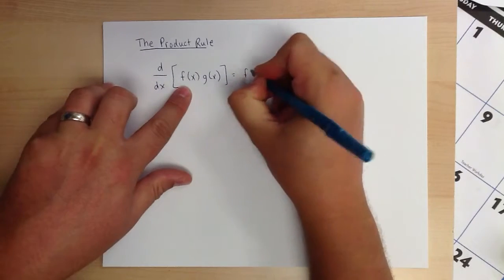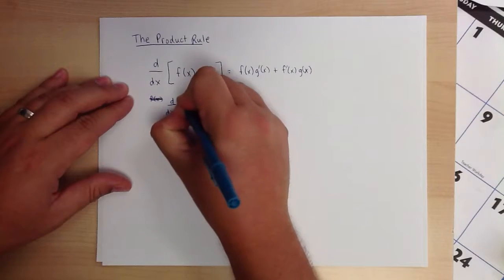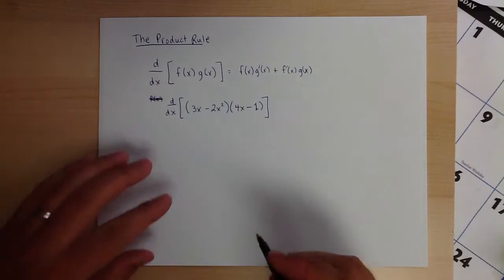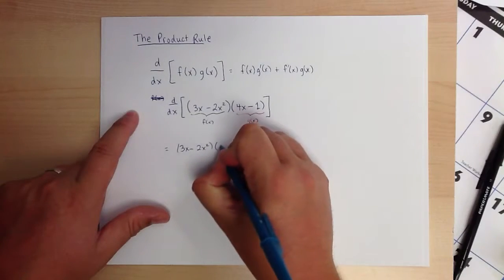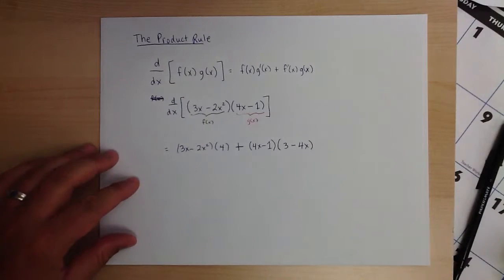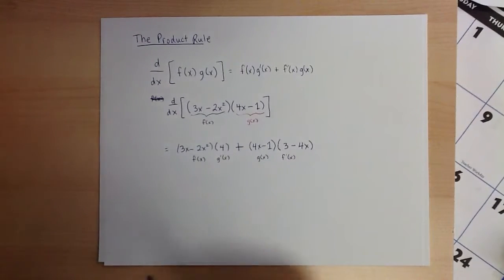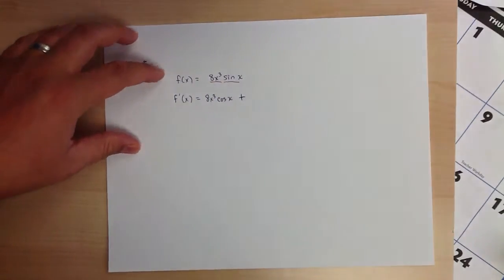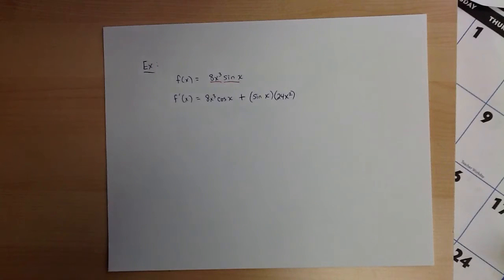Basic Derivative Rules Product Rule